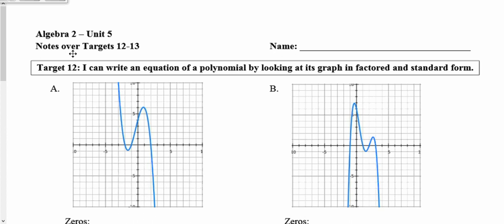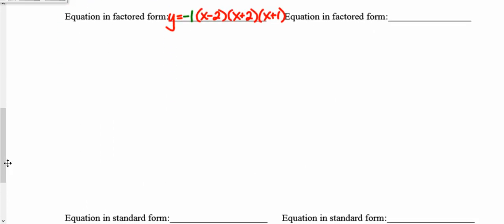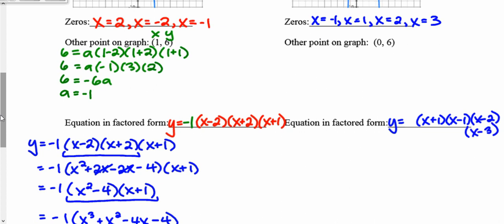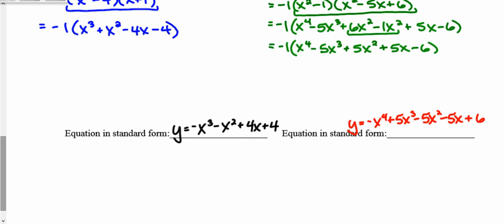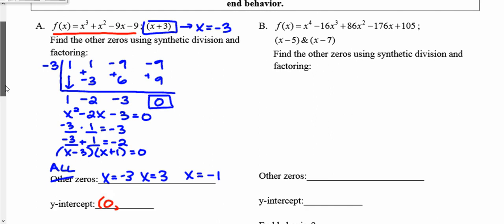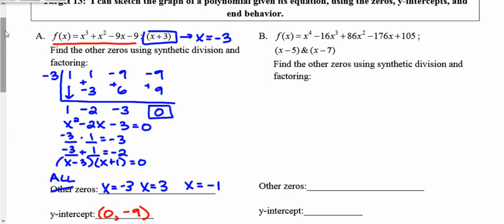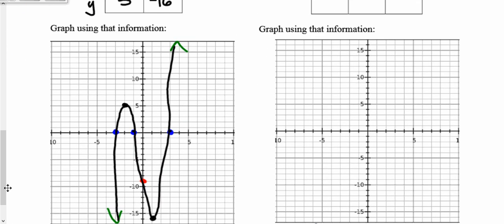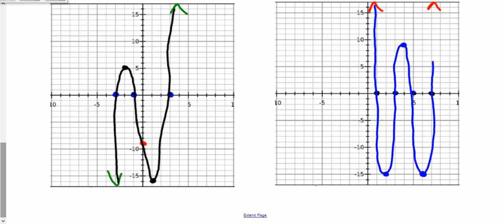Unit 5 Notes: Targets 12-13